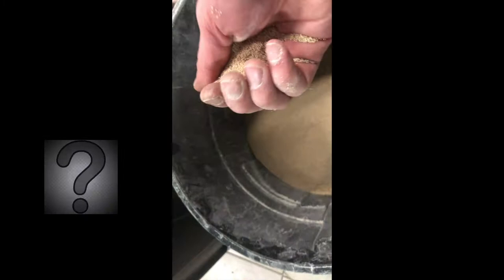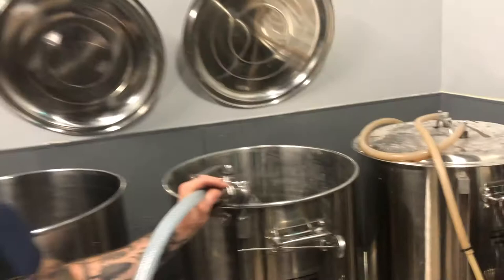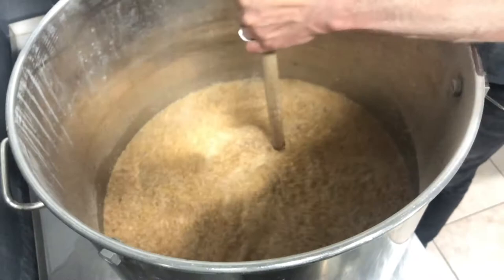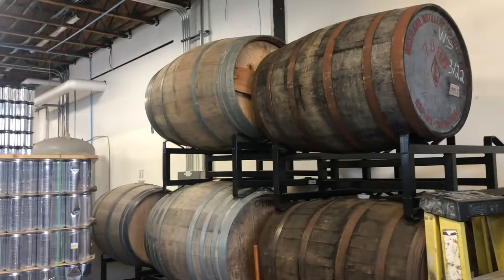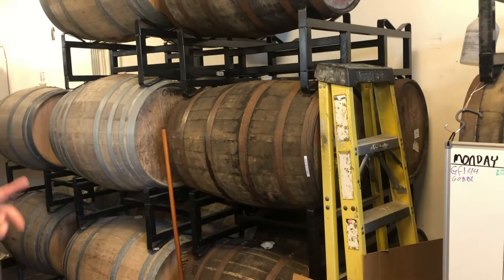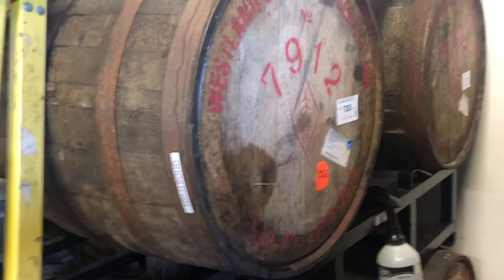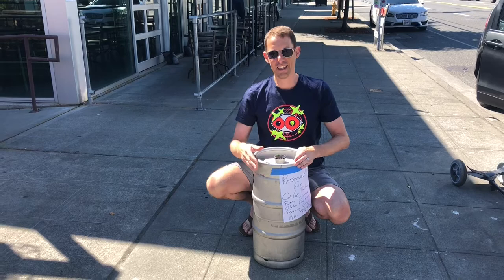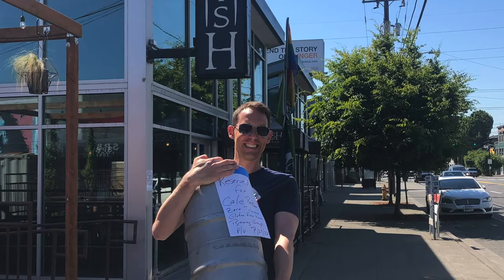Zero Tolerance/Ghostfish Hefe-Teff Collaboration Brew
Ghostfish Brewing invited Zero Tolerance to brew a collaboration brew for our 5th anniversary club part held July 31st 2022 in Portland.  This beer used a grain we'd never brewed with before - teff, along with malted millet and rice. We also took a sneak peek at the upcoming Ghostfish anniversary beer that's aging in whiskey barrels.